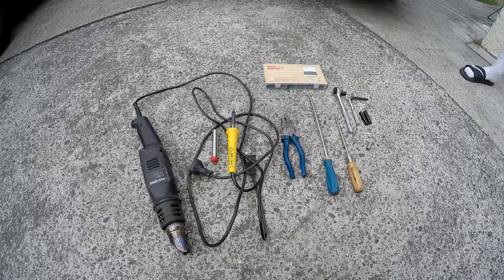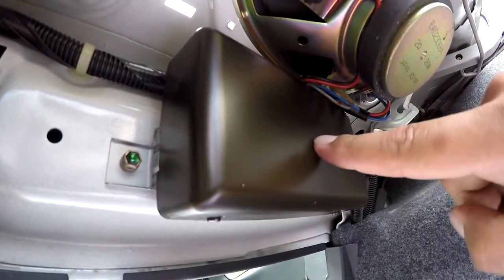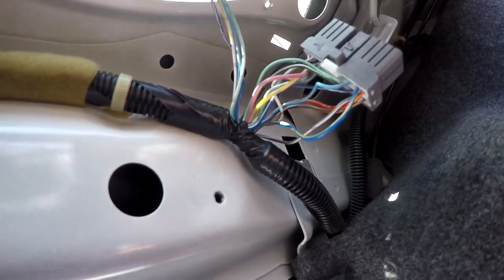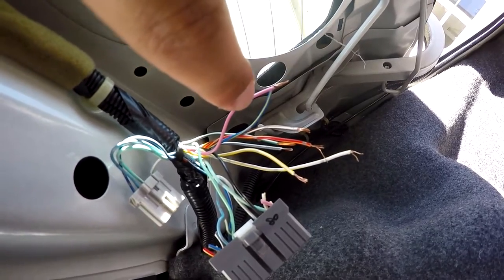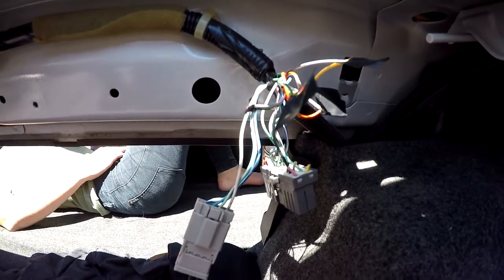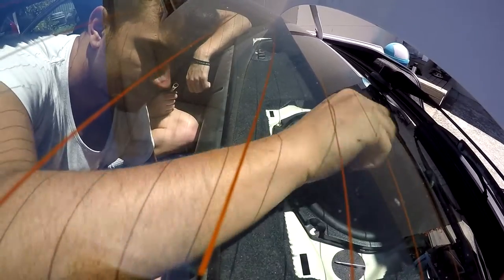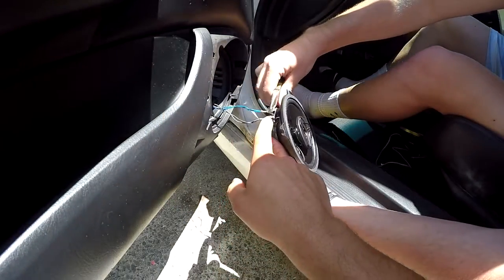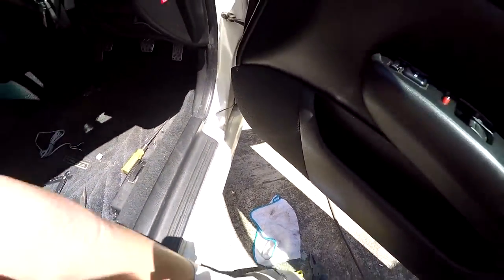(Tutorial) Honda Prelude "The Lude" Build Ep. 11 - Acoustic Feedback System Bypass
Hey guys! This tutorial will teach you guys on how to bypass the acoustic feedback system amplifier. this is my first tutorial, so please if you feel that i left some things out or that i could improve on something please tell.

Diagram:
LR+ Blue wire with Yellow stripe  to Pink wire.
LR- Gray wire with White stripe  to Yellow wire w/ White stripe.
RR+ Red wire with Yellow stripe to White wire w/ Yellow stripe.
RR- Brown wire with White strip  to Light Green wire w/ White stripe.

Music

Snowblind - Tidewarp